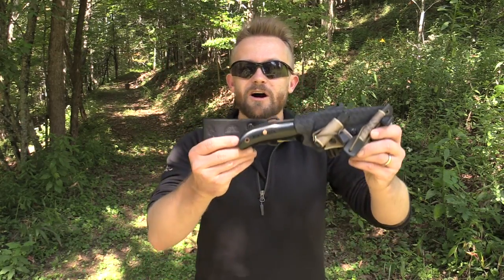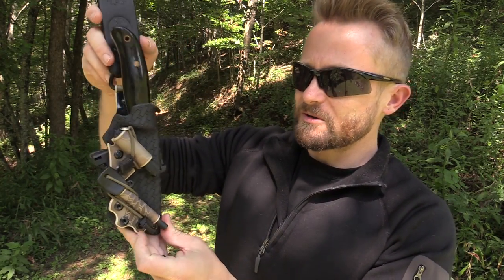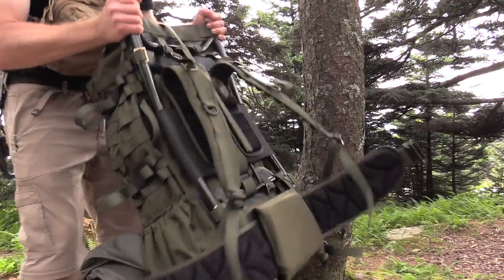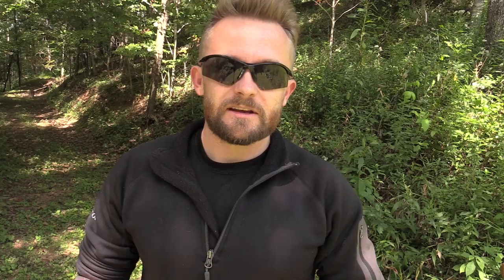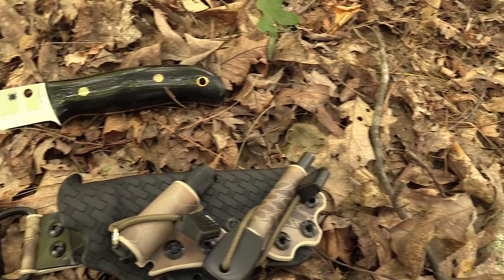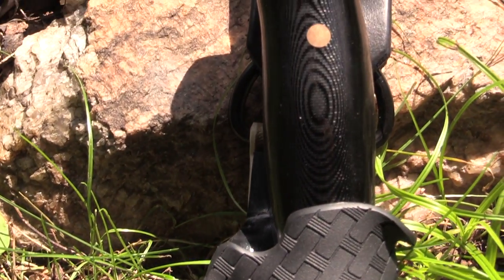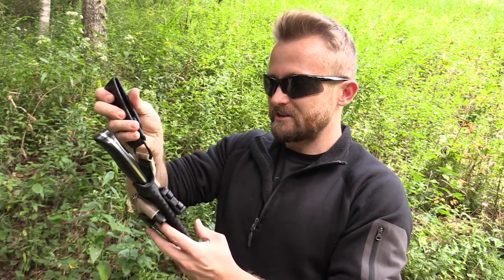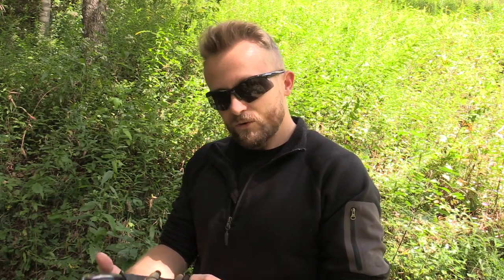Best Custom Sheath? – Yellow Hawk Custom Kydex - Viewer Product Showcase Ep1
This is episode 1 of the Viewer Product Showcase and tonight I'm featuring a sheath from Yellow Hawk Custom Kydex.  Could this possibly be the best custom sheath that Luke has ever seen?

If you have a product which you would like to have featured on the Viewer Product Showcase, shoot me a message to learn how the process works.

Cost : Will completely depend on what you are looking for and what bells and whistles that you choose.  Price-wise these are comparable to other custom makers but there is a difference between many and Yellow Hawk – The Quality!

What it is :
Each sheath is handmade to order which means that they are 100% customizable.  They are able to make sheaths for most knives but not every knife is a good fit so talk with the owner to get some feedback.

I like the fact that this company is going to communicate with you each step of the way as the sheath is made.  In fact, they like to text to have direct and quick communication.  You aren’t going to find that with most sheath companies.

With this company, each sheath is going to be different because each sheath is made specifically for the client.  I like that!  No generic forms, everything is custom.

45 degree cross draw tek lok belt clip

Web Site Thoughts
Who would you rather have build your custom sheath? A computer programmer or insurance salesman who has only been doing it part time for a few years because he needs some extra money, or a U.S. Army Special Operations Veteran who does this full time.

My thoughts :
I have to be up front and honest, I’m not the biggest kydex fan in the world, I suppose that you could say that I am more old school;

I like for the stock of my rifle to be made from wood and I like the sheath for my knife to be made from leather but this is f---ing awesome!  This is by far the best craftsmanship that I have seen as far as custom kydex sheaths go and I have seen plenty.

Excellent features – fire steel / flashlight
Multiple ways to carry
Light weight
Very solid construction – nothing feels flimsy